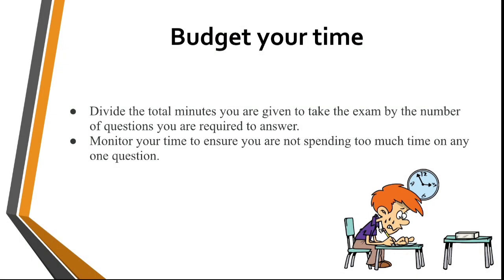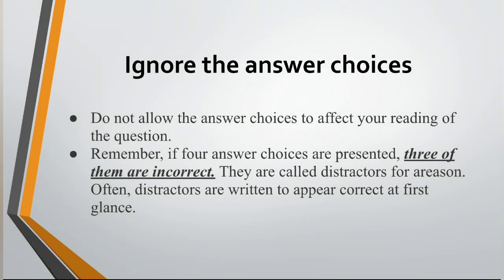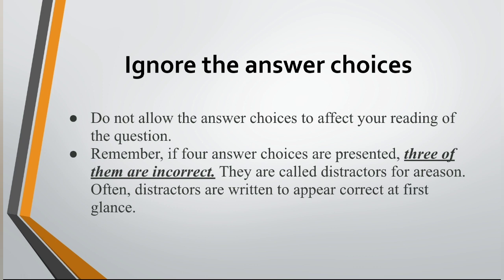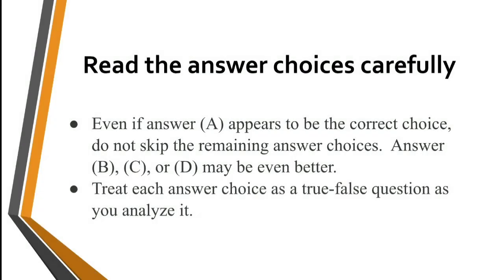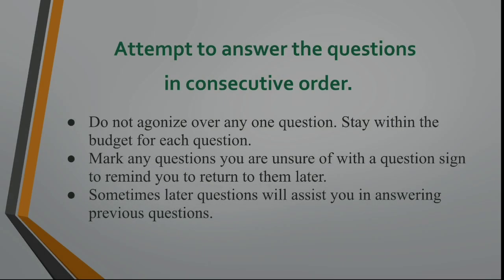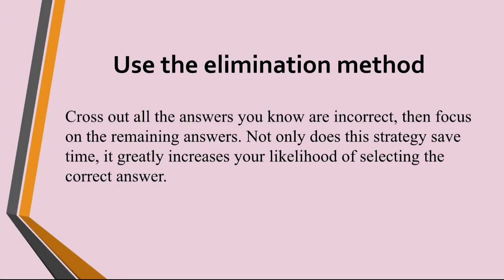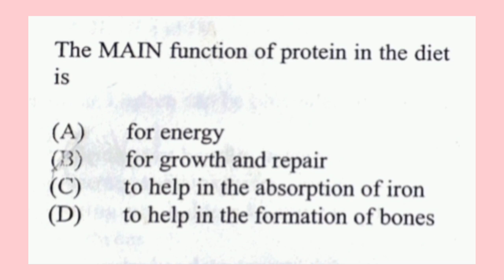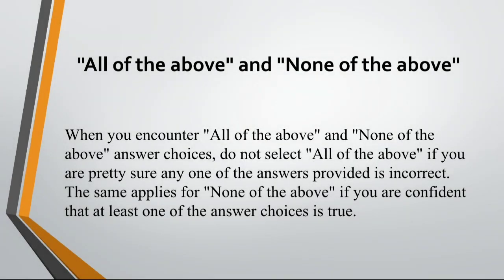Multiple Choice Strategies || CSEC Exams || Food Nutrition and Health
He Foodies 👋 With Paper 01 on the way, here are a few multiple choice strategies that you can use to make this exam a success.

Images: Google Images

Musician: @iksonmusic